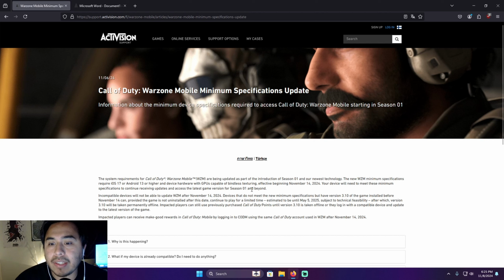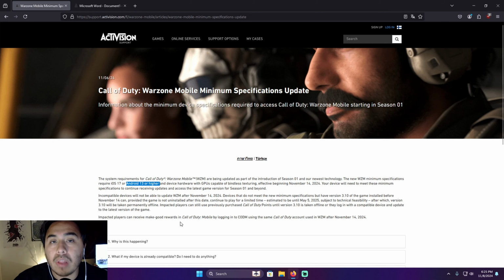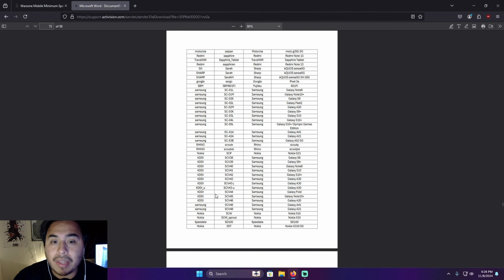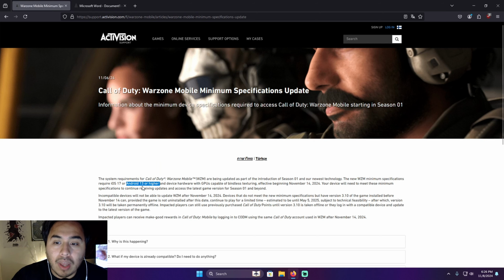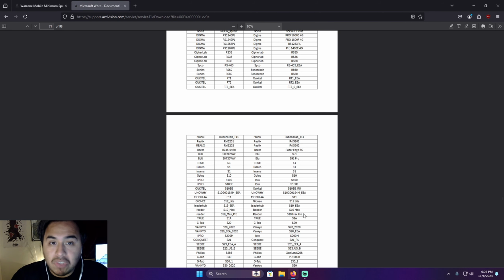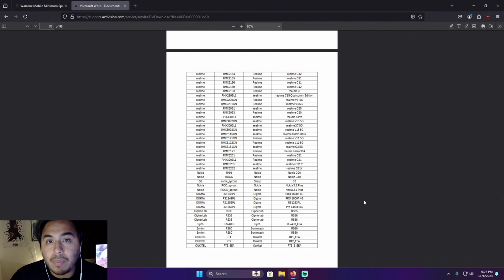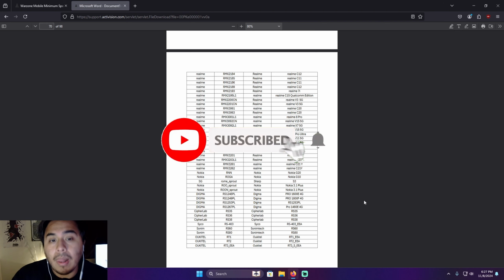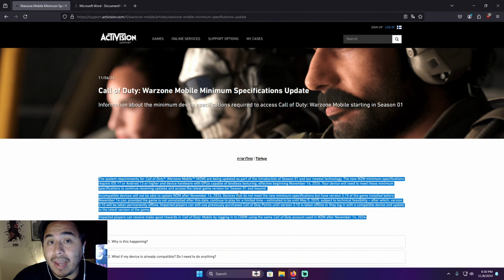Warzone Mobiles New Update Could Have A Bad Outcome In The Future...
My Phone: Samsung Galaxy S24
Recording Software: Streamlabs For PC
Editing Software: CapCut
Thumbnail Software: Bazzart